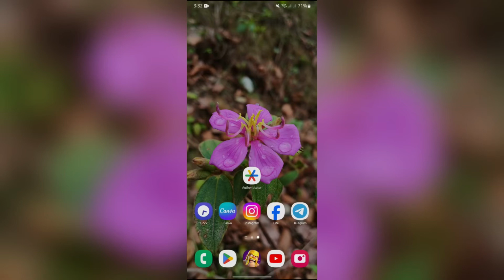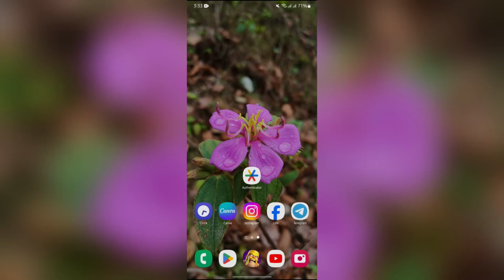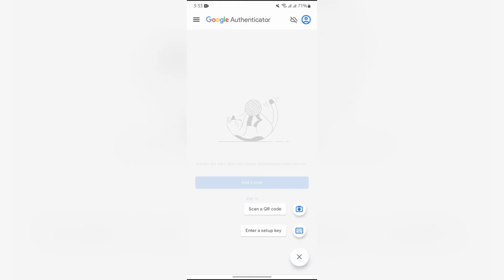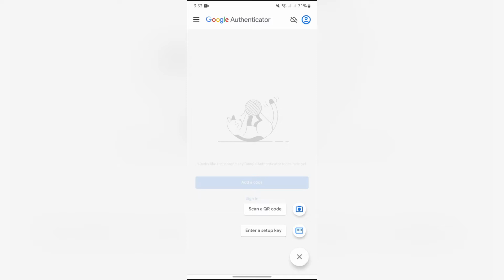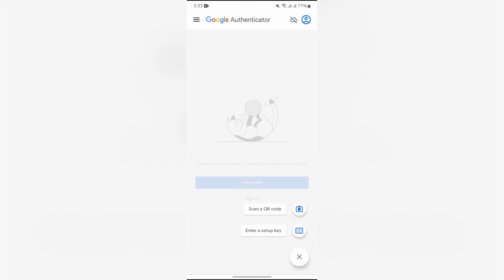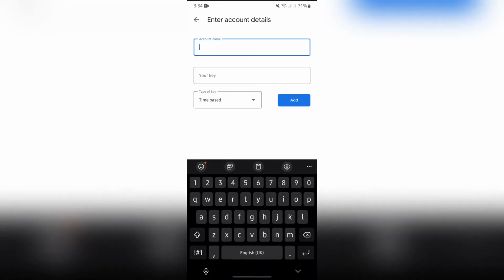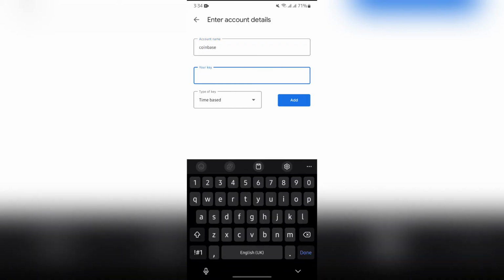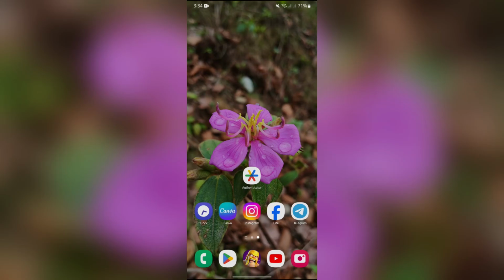How to Use Google Authenticator on Coinbase (2024) | Microsoft Authenticator Tutorial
Follow this tutorial to enable two-factor authentication and protect your digital assets. Secure your Coinbase account with Google Authenticator.